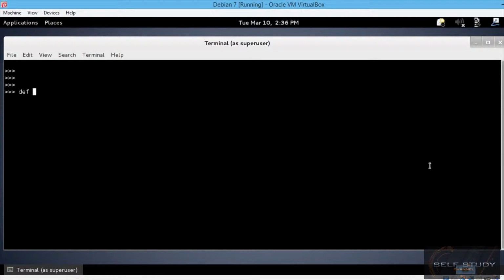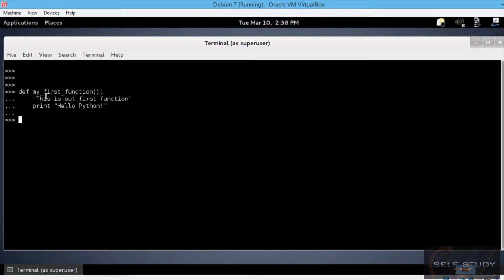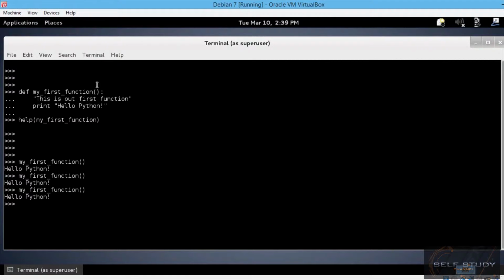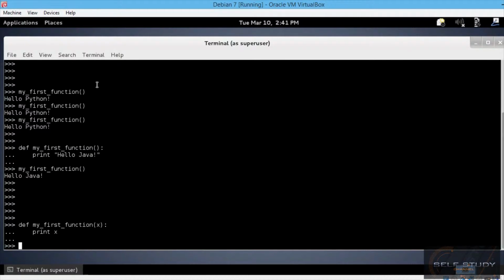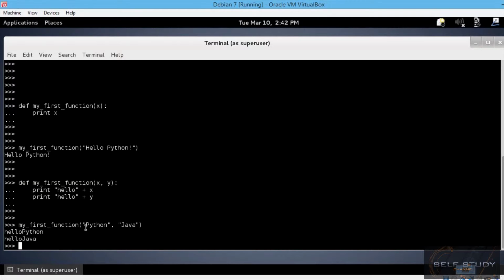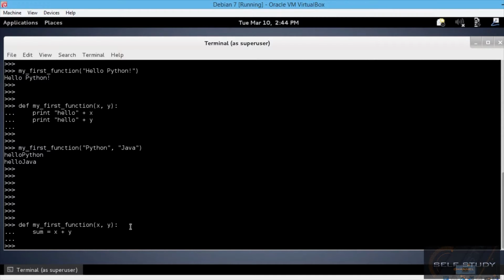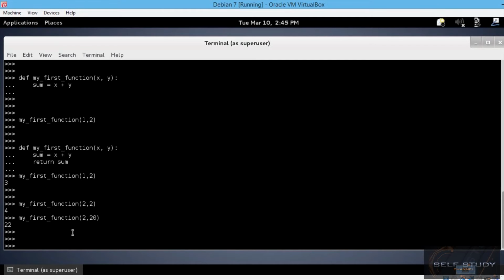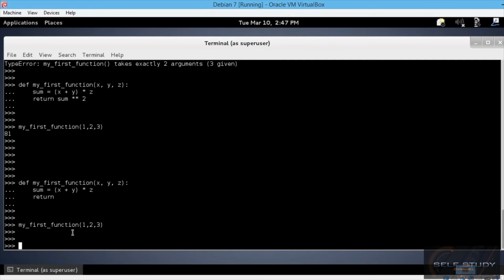Python for beginner 034 Functions